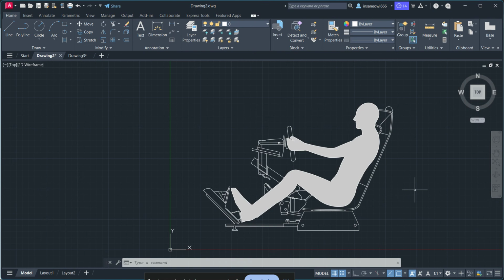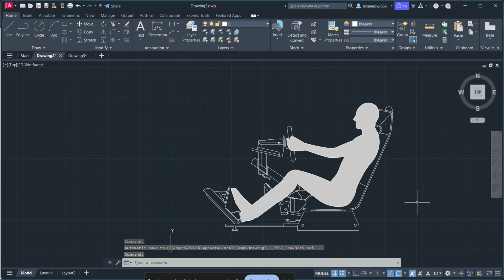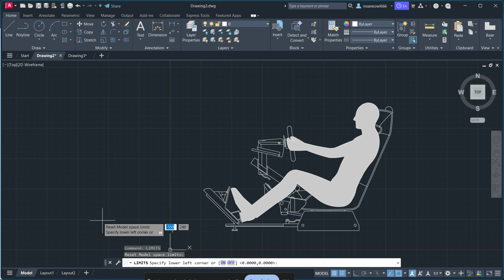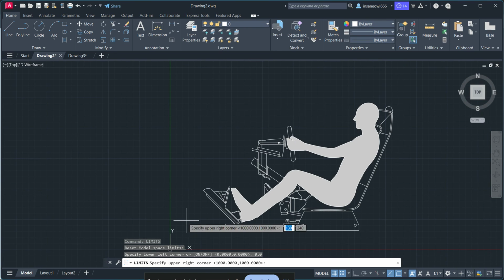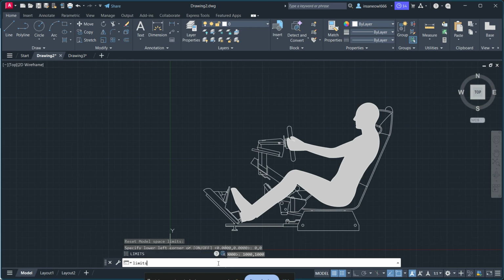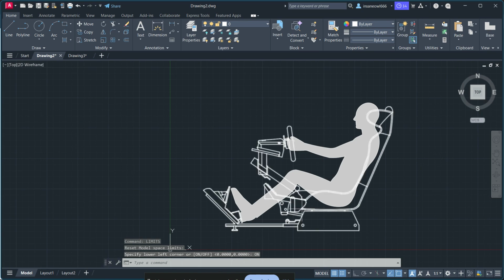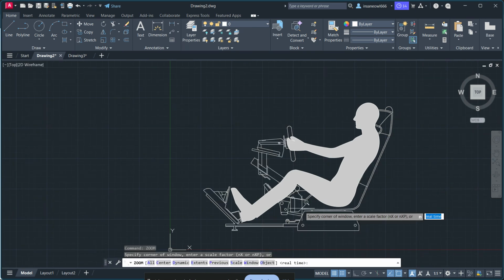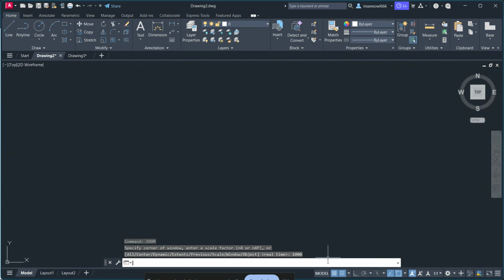How To Check And Set Limits In AutoCAD (2026 Easy Guide)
Learn how to check and set limits in AutoCAD step by step, including how to define your drawing boundary, verify current values, and zoom all to apply the limits.

Timestamps
0:00 Introduction
0:18 Open your drawing
0:32 Access Drawing Utilities
0:47 Set the lower left corner
1:02 Set the upper right corner
1:17 Check current limits
1:31 Use Zoom All to apply limits
1:46 Outro